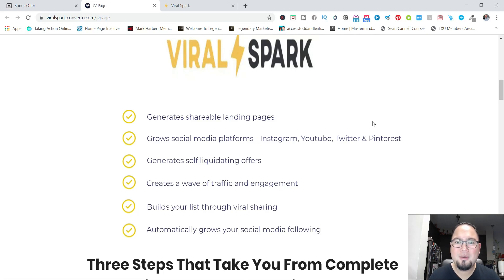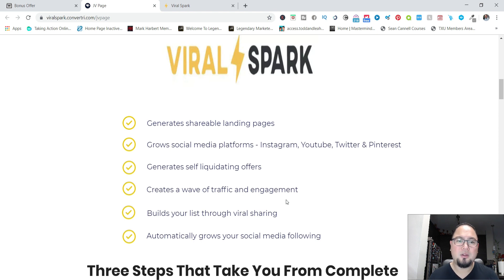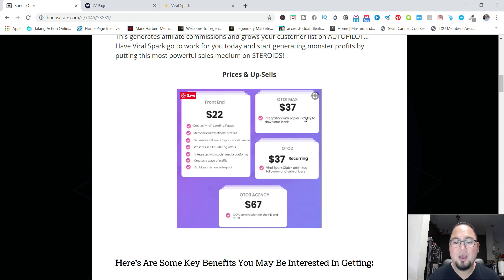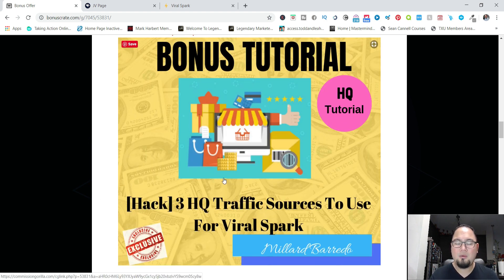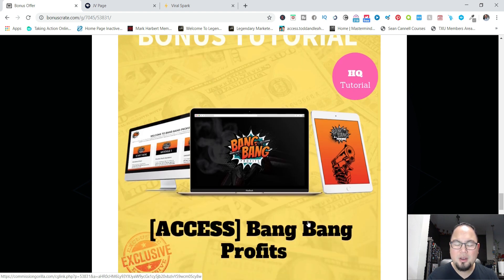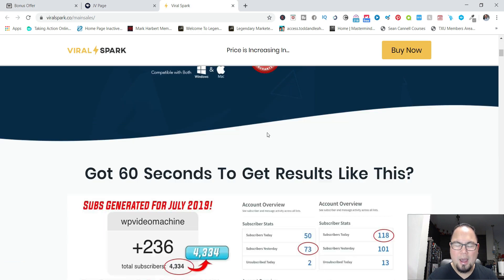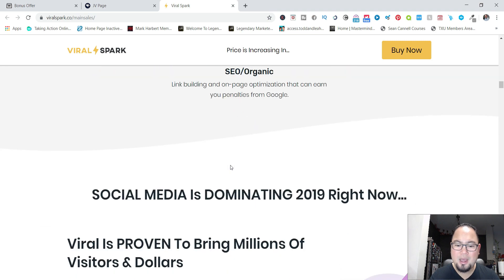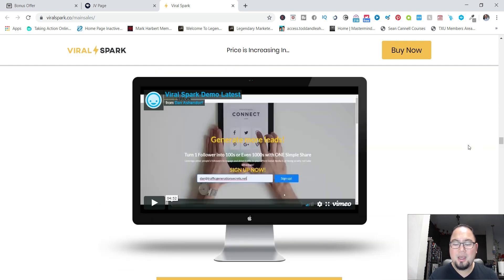Viral Spark Review | 🛑Stop! Don't Buy Viral Spark Without My Bonuses!🛑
Viral Spark Review

What is Viral Spark?
Viral Spark is The World's First & Only Multi Social Network Software That Generates Social Media Followers Via Viral Sharing.

You can easily select a high converting landing page to grow your followers.

Then unlock the next page which creates an EXPLOSIVE community of followers for your social profiles...generating more traffic and engagement,

Then comes the main dish - after unlocking the page your subscriber is presented with a high converting sales offer - generating an immediate deluge of commissions.

Have Viral Spark go to work for you today and start generating monster profits by putting this most powerful sales medium on STEROIDS!

Benefits of Viral Spark:
-Generates shareable landing pages

-Grows social media platforms - Instagram, Youtube, Twitter & Pinterest

-Generates self liquidating offers

-Creates a wave of traffic and engagement

-Builds your list through viral sharing

-Automatically grows your social media following